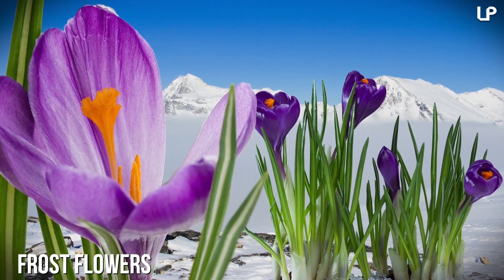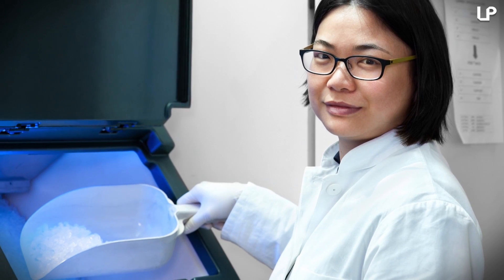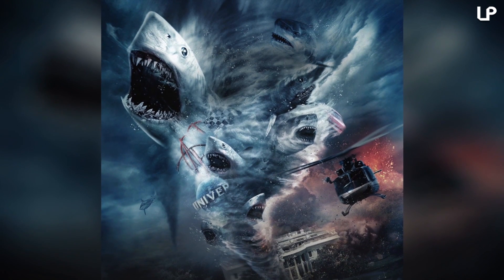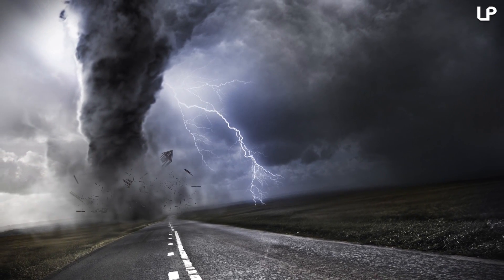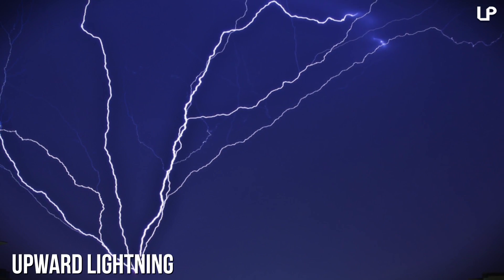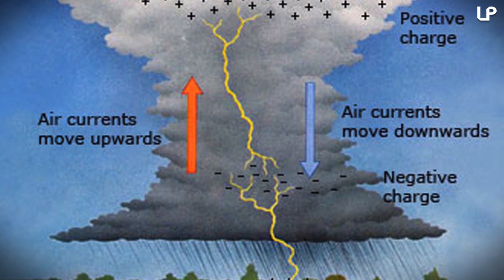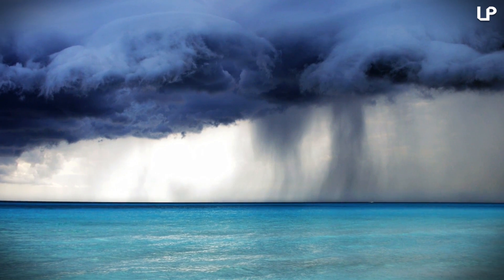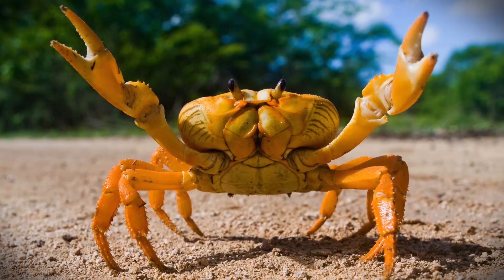5 Unbelievable Weather Phenomena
List:
5. Frost flowers
4. Snownadoes
3. Brinicle
2. Upward Lightning
1. Raining fish